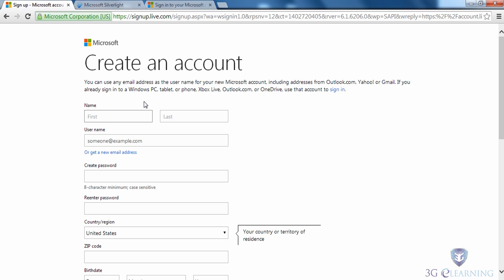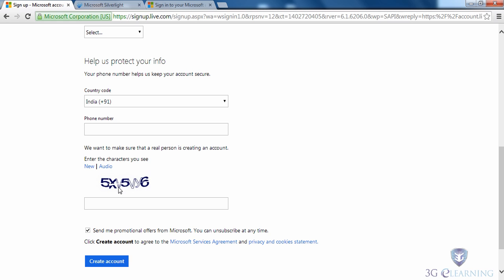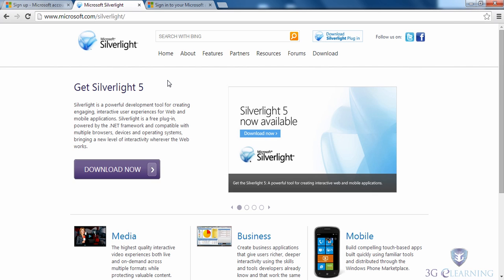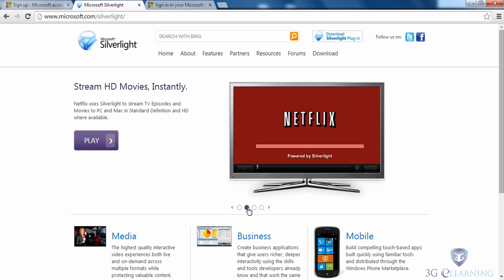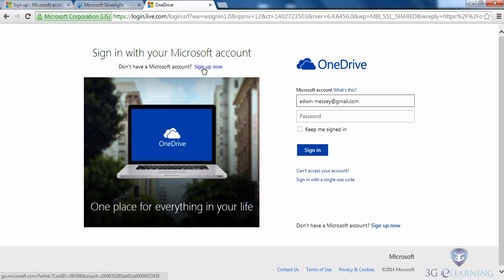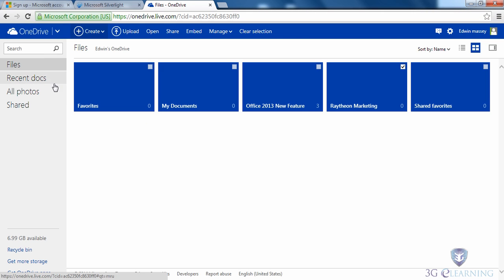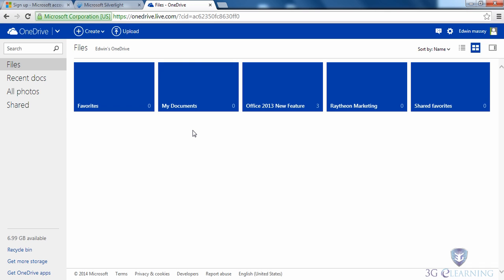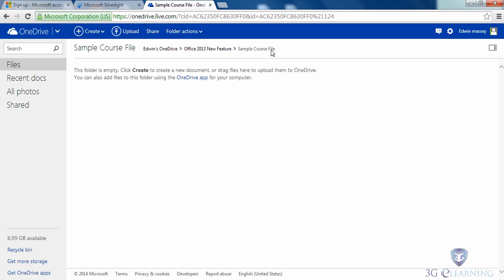Chapter 10 WHAT ABOUT WEB APPS 2